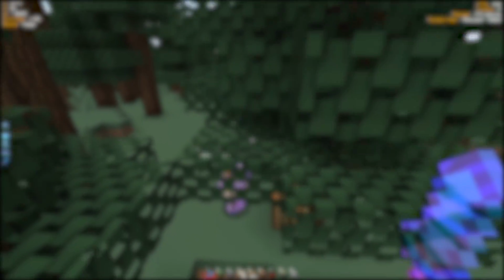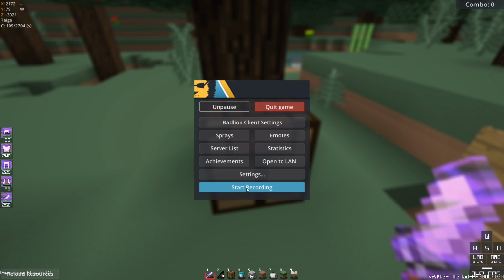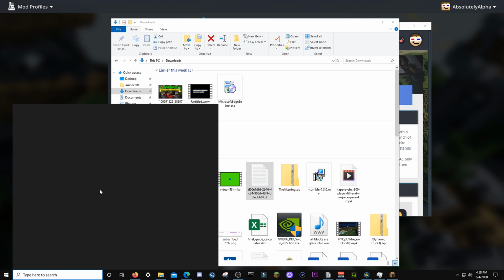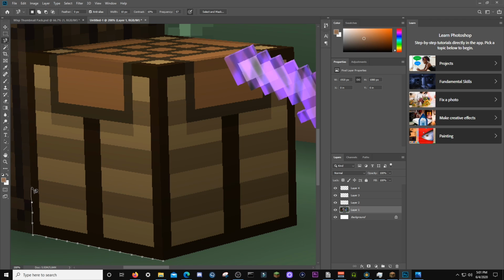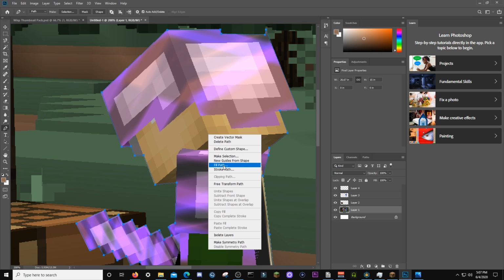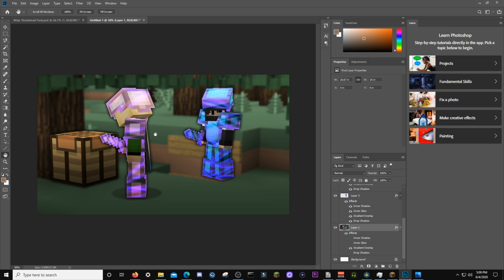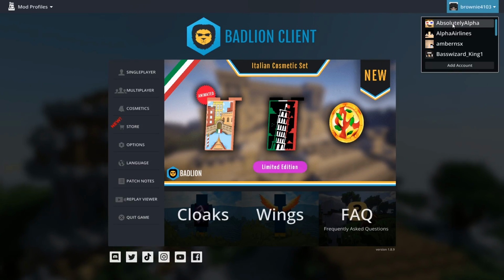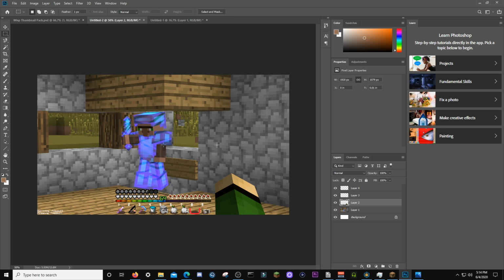How to make Hypixel UHC Trapping Thumbnails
Video Description - In this video, I go through how I make my UHC trapping thumbnails as many people have asked to see how I do it. Hope you guys enjoy!

People in this video - Absolutely Alpha
Texture Pack - My 600 sub pack
Sound Pack - if you overlay my 600 sub pack you can get the sounds that way.
Mods: Badlion Client
Song: Misc. Background music
Server - N/A
PC Specs
CPU: i7-8700k
GPU: Duke GTX 1080
HHD: 4 TB
RAM: 16 GB DDR4-3000
Monitor: 144 Hz 1080p
Keyboard: Razer BlackWidow Ultimate 2014
Mouse: Logitech g502
Ping: 30-50 ms